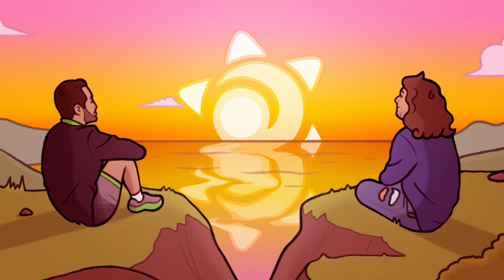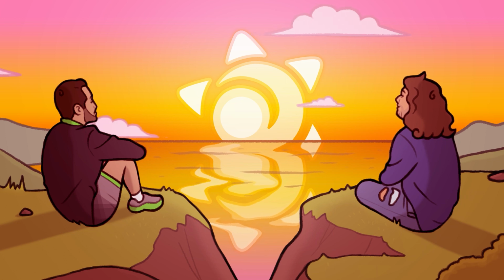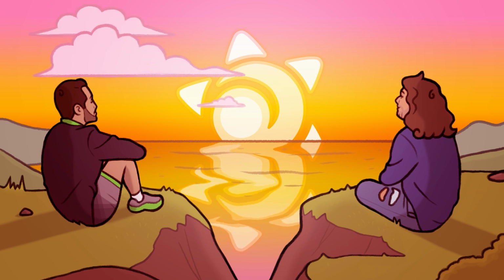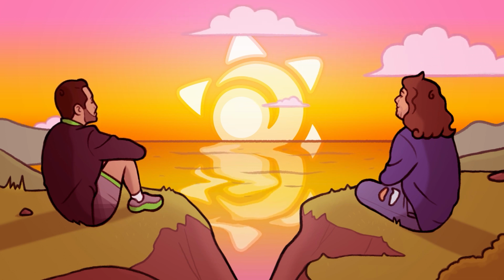Should We Be Eating Animals? | Calm Mind Podcast #23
Ron (Truegreen7) & Toby (Bird Keeper Toby) randomly generate a Pokémon to see which topics the conversation ends up, like Anime, Video games, films, Pokémon Scarlet and Violet reveals and other Gen 9 news. This is so much more than a Pokémon Podcast.

If anyone is interested here is the debate that I (Toby) watched and maybe parroting back points

0:00 Technology gone wrong
9:13 A nostalgic time of year
14:35 Rons first comment on BirdKeeperToby
18:30 We're friends right?
24:00 Topics on the podcast
31:09 Spiders
35:50 what's moral
1:02:53 Generating a pokemon
1:14:11 anxiety